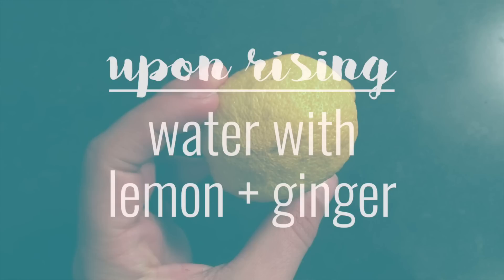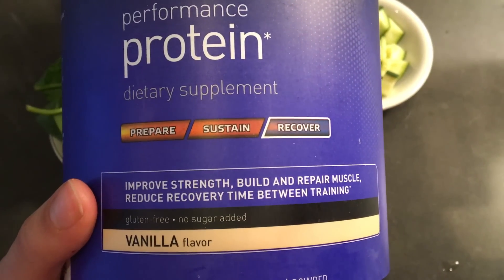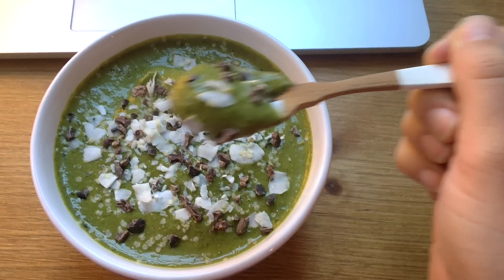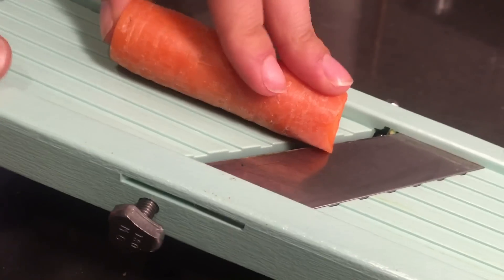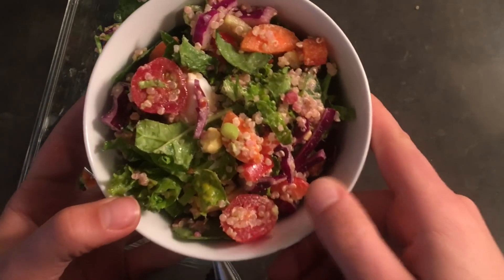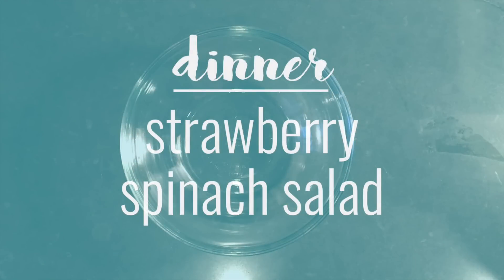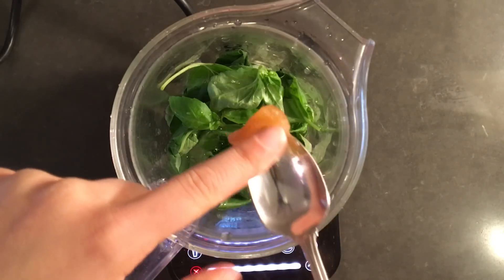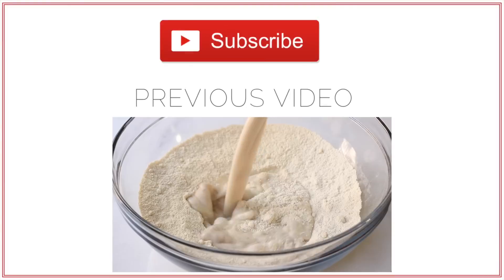3. WHAT I EAT IN A DAY | Plant-Based + Gluten-Free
Follow along and see how I eat healthy on a gluten-free plant-based diet!

Pre-Breakfast – Filtered Water with Lemon + Ginger
Breakfast – Peanut Butter Protein Green Smoothie Bowl (from the SimplyFit Challenge Meal Plan)
Snack – Herbal Tea + an Apple
Lunch – Zucchini Roll Ups + a Quinoa Chopped Salad
Snack - Avocado with Lime + Sea Salt
Dinner - Strawberry Spinach Salad with Chickpeas + a basil Vinaigrette

PRODUCTS MENTIONED
- SOMA Water Filter
- Mandolin Slicer

SPECIAL OFFERS

alyssarimmer

10025